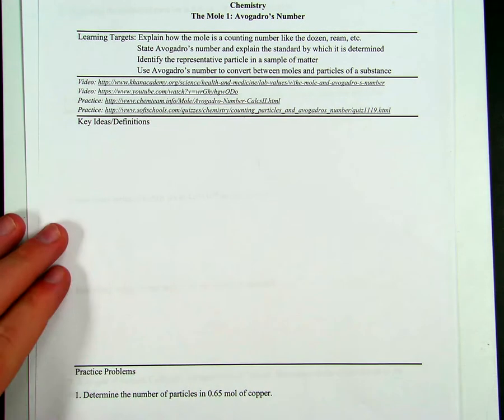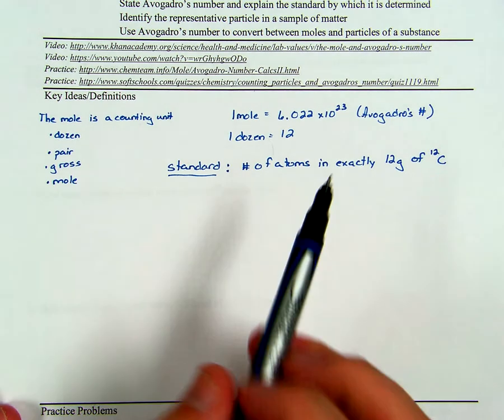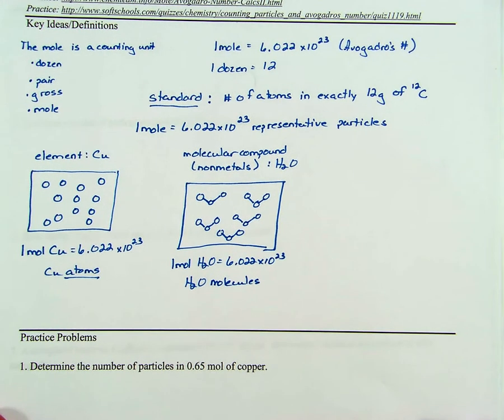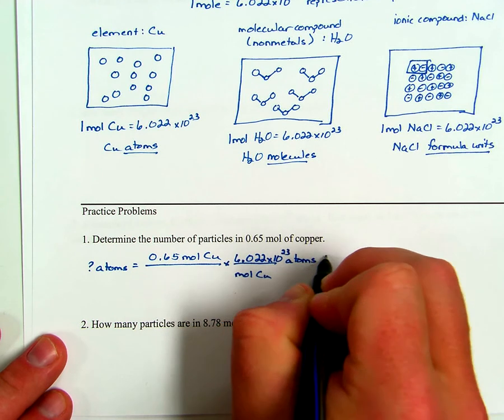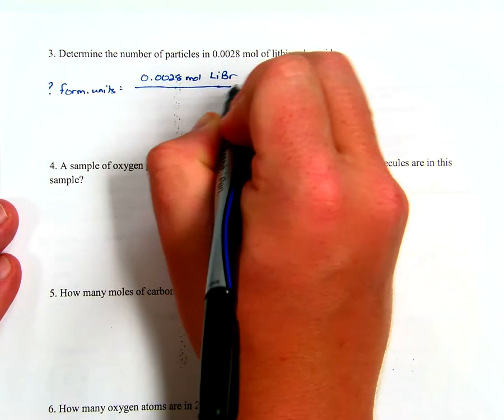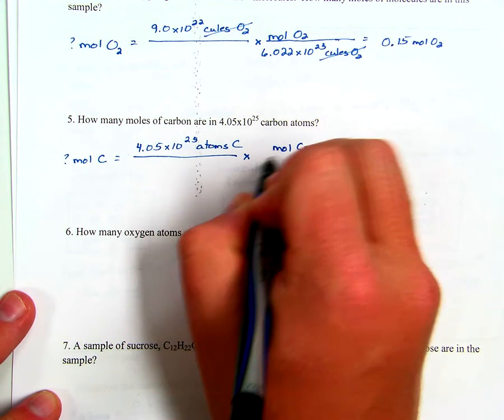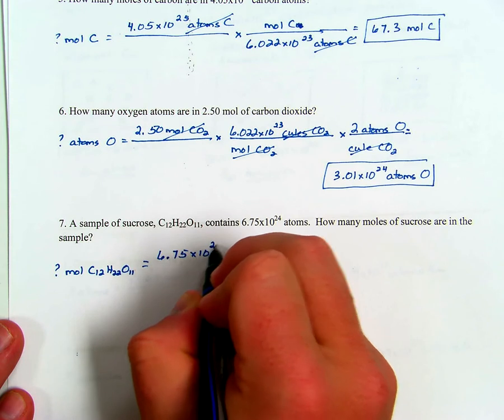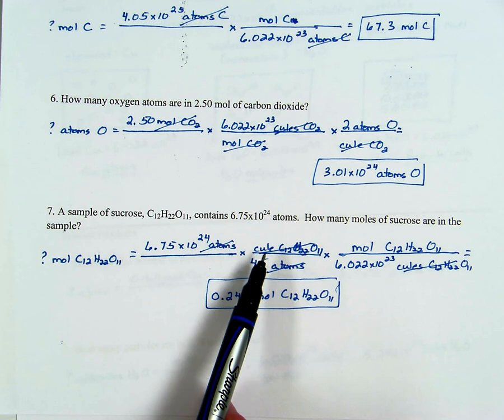Chem: the mole1: avogadro's number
Defining and using Avogadro's number.